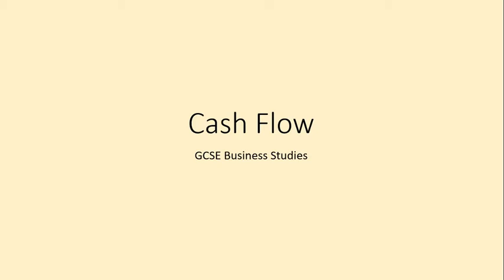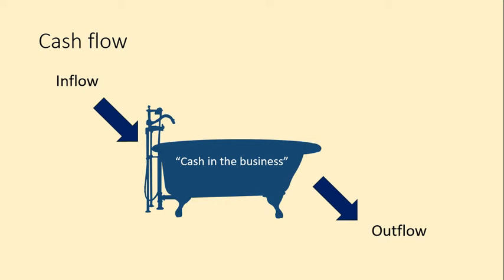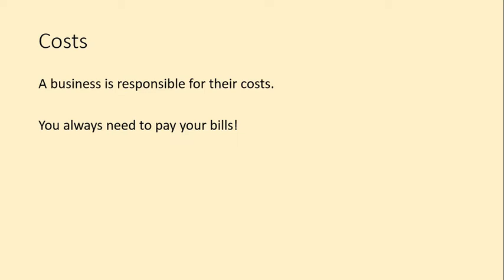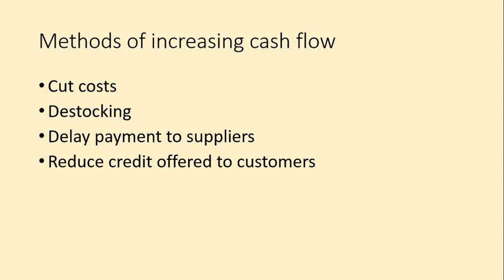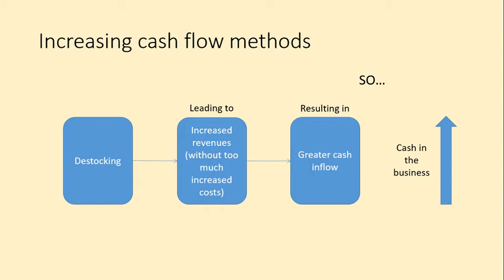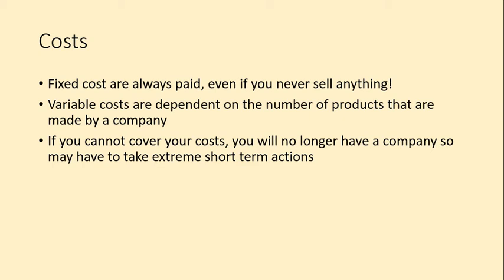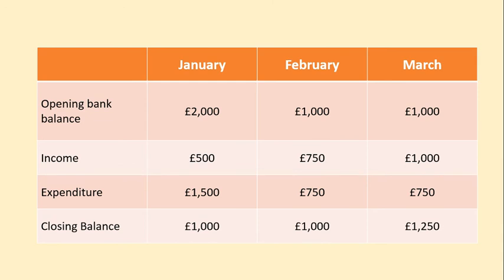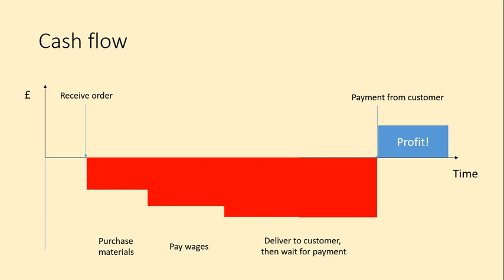Cash Flow for Edexcel GCSE Business Studies